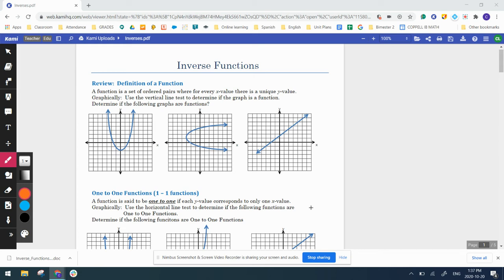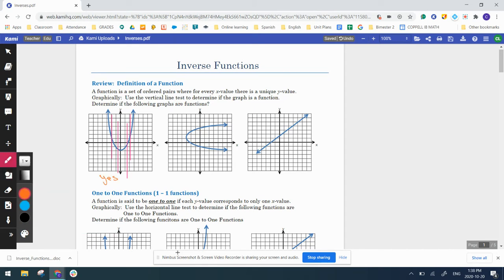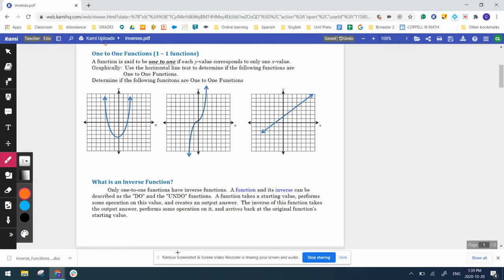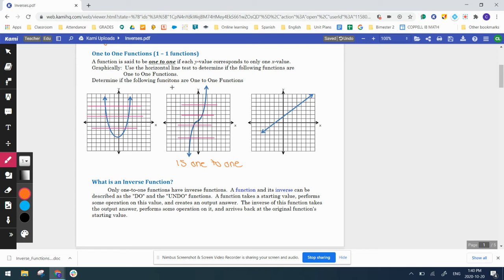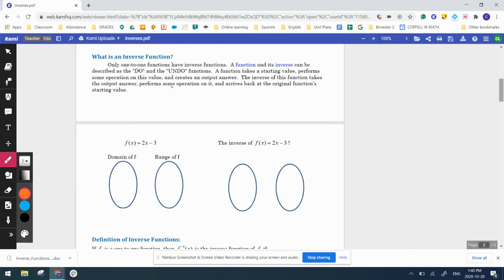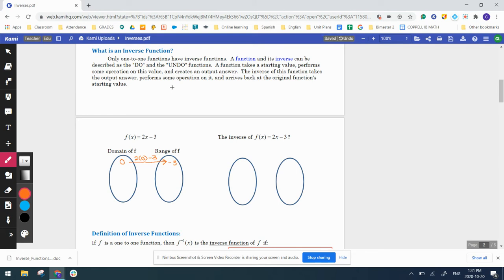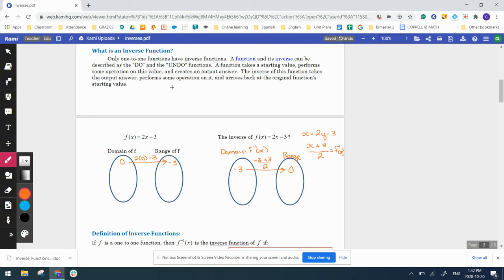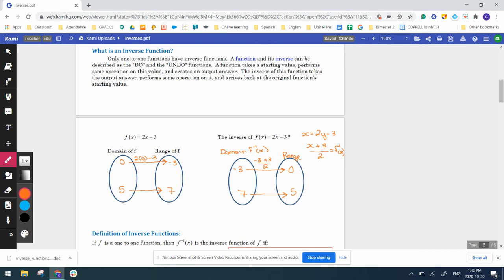VLT, HLT & one to one Functions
This is the first video in the INVERSE FUNCTION installments. This video goes through what is a function is, how to determine from a graph if it is a function using the vertical line test, if a function is one to one using the horizontal line test and what is the purpose of an inverse function.